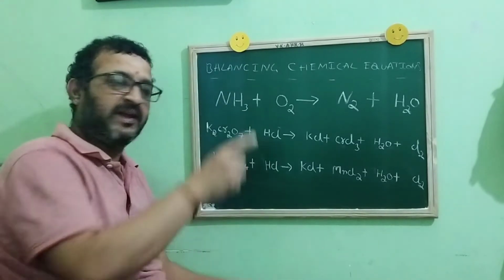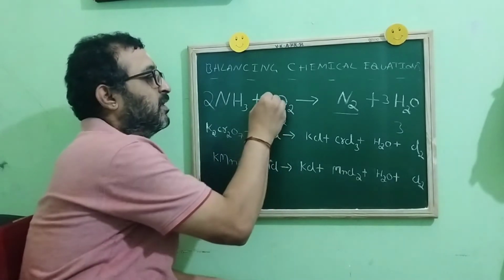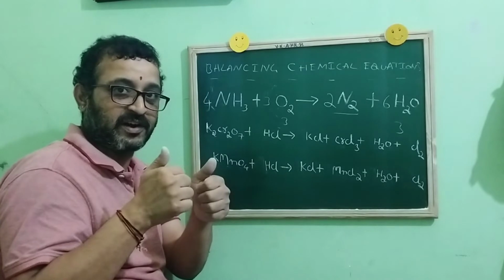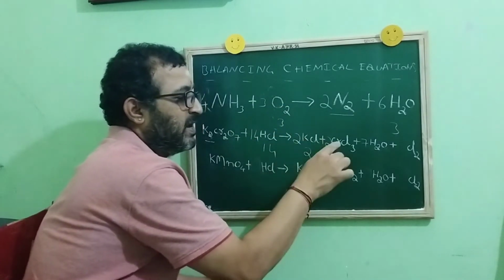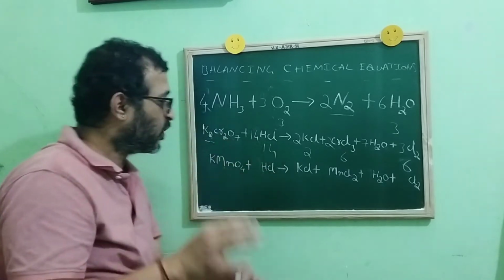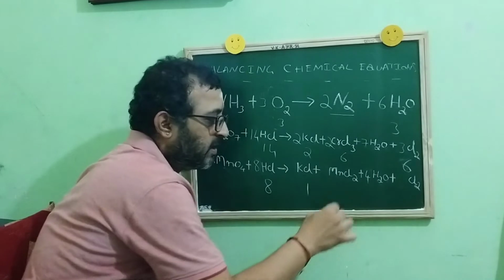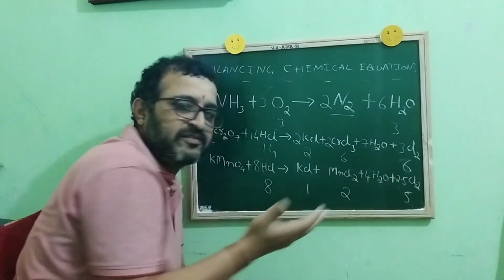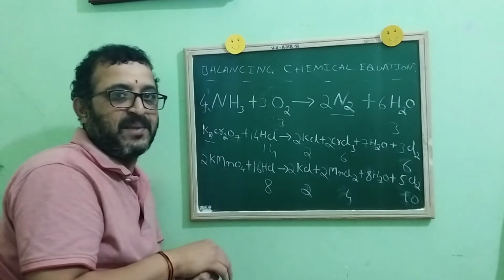BALANCING CHEMICAL EQUATIONS